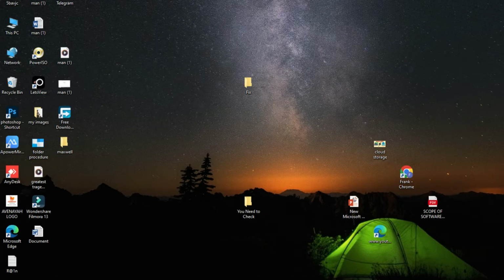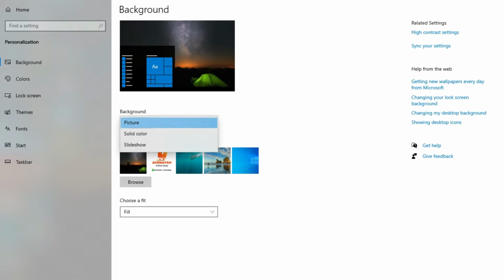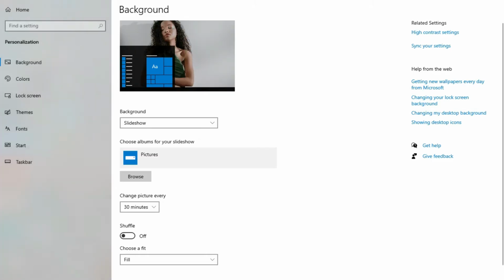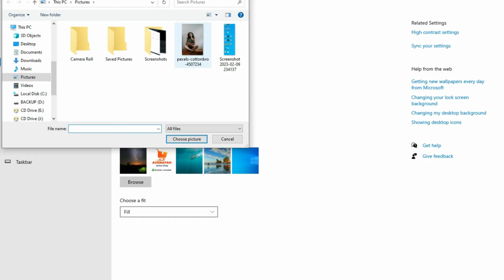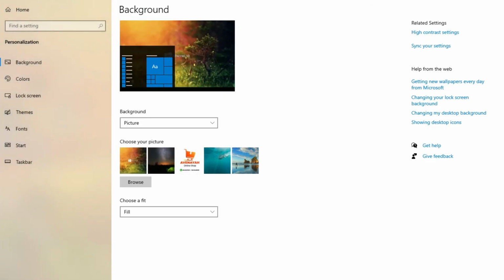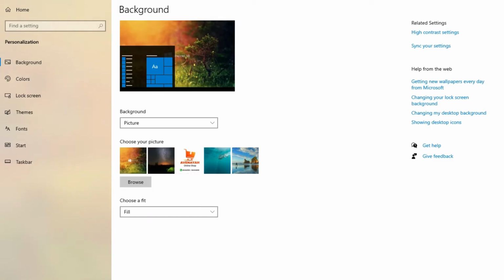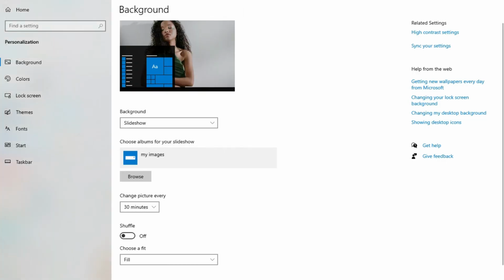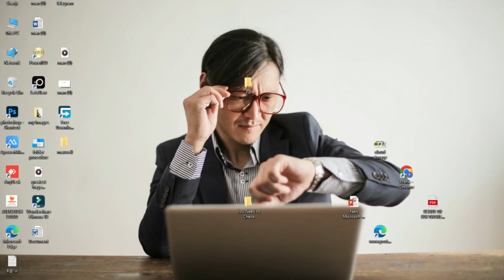🖥️ How to Change Wallpaper on Computer: Easy Step-by-Step Guide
Looking to refresh your desktop with a new wallpaper?  In this video, we'll walk you through the simple steps to change your computer's wallpaper to make your screen look just the way you like it. 🌟

🔍 What You'll Learn:
Finding the Perfect Wallpaper: Explore websites and tools to discover stunning wallpapers.

Changing Wallpaper on Windows: Step-by-step instructions for Windows 10 and Windows 11 users.

Customizing Your Desktop: Tips on setting slideshow backgrounds and adjusting wallpaper settings.